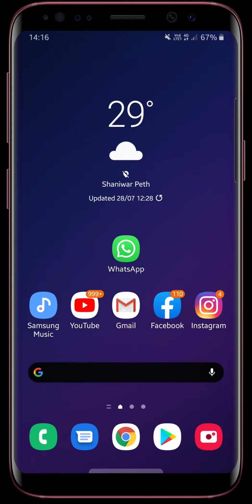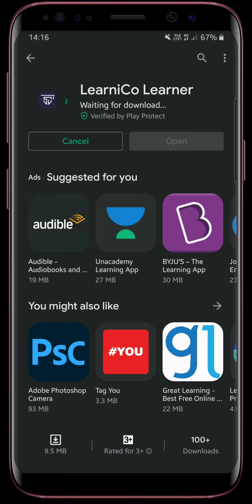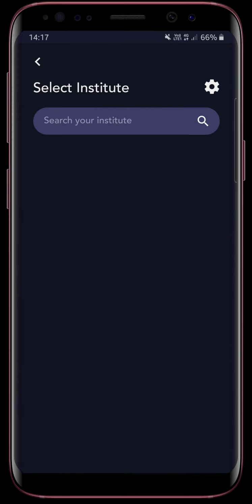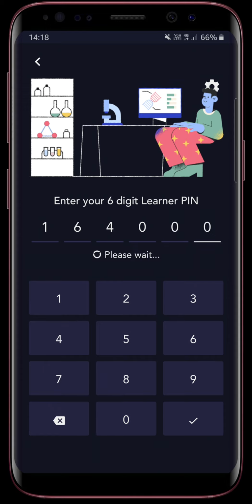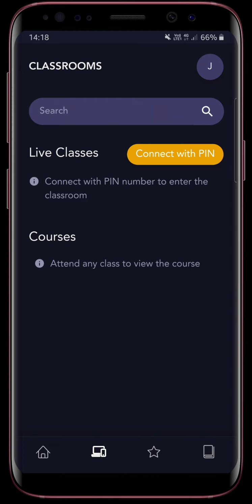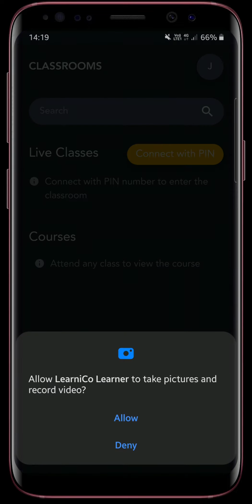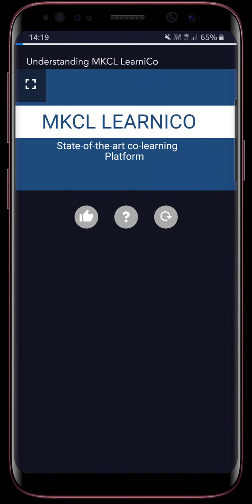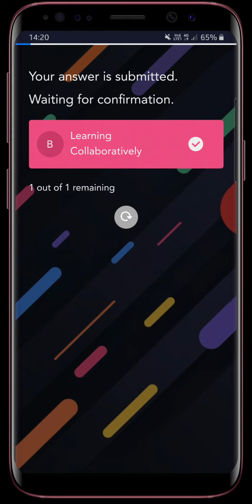LearniCo - Getting started with Learner App